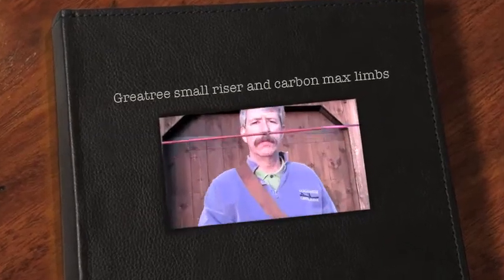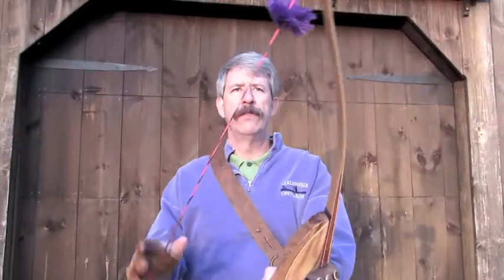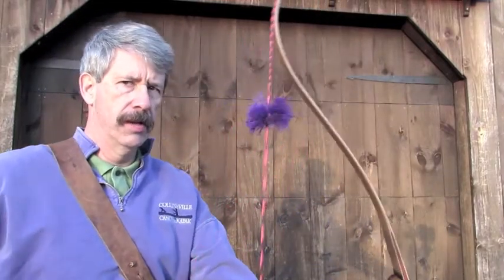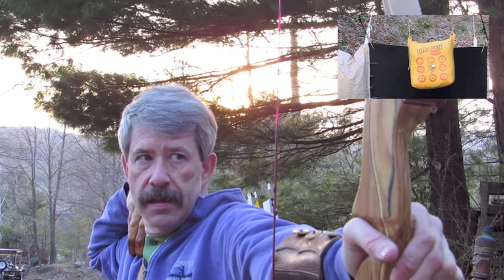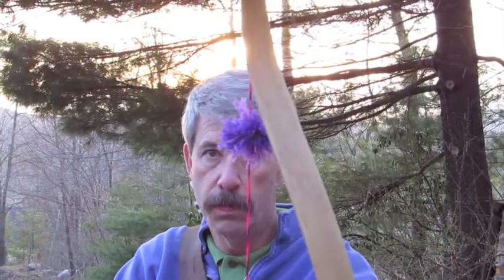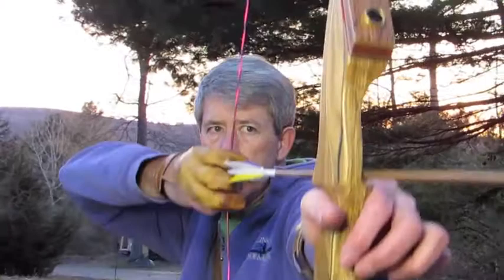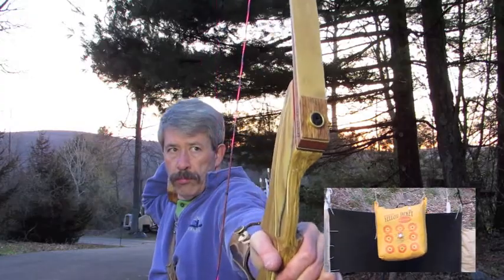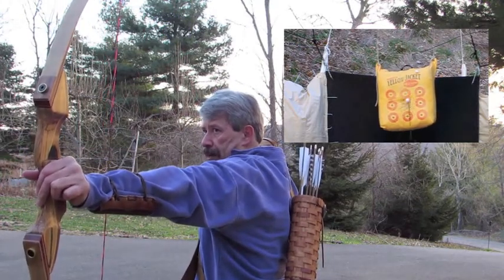Greatree short riser and carbon max limbs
Playing around with my one of my bows.